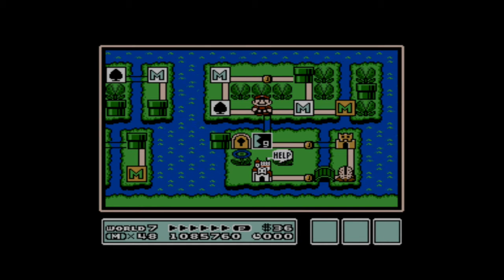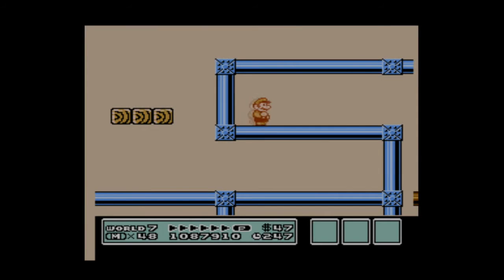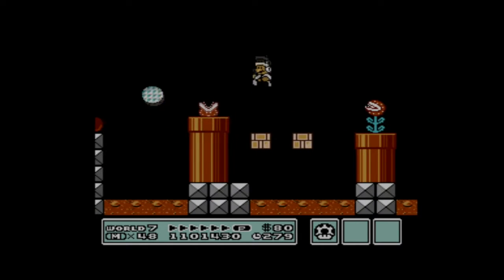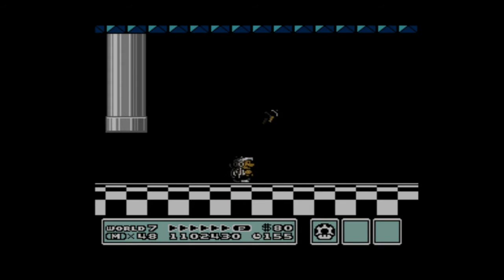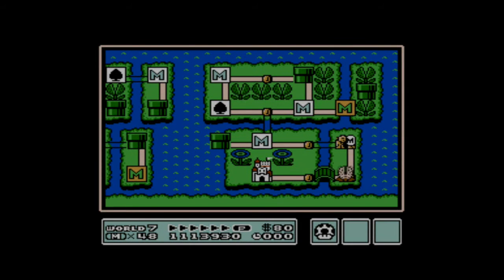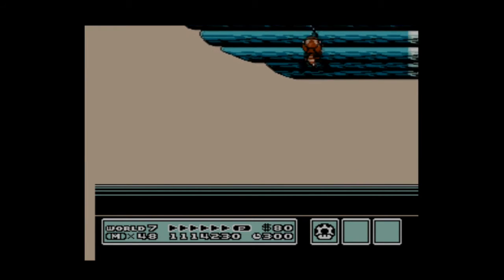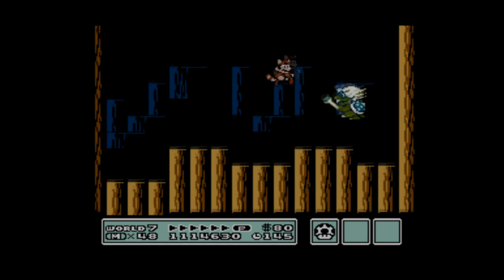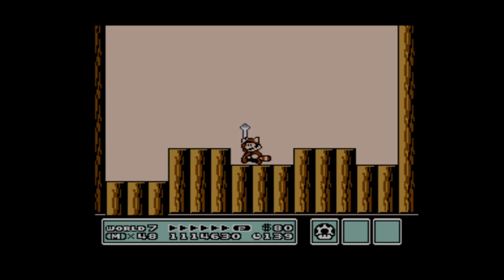Super Mario Bros. 3 - Ep. 17 - Ludwig's Pipe Dream!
Welcome to episode 17 of the Super Mario Bros. 3 playthrough! In this episode, we finally finish World 7!